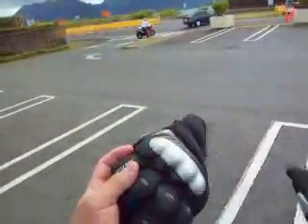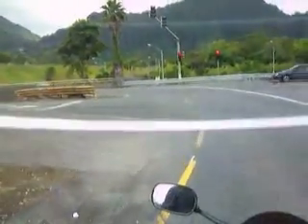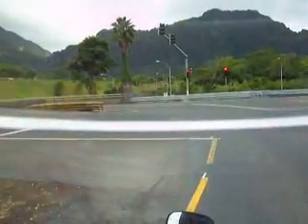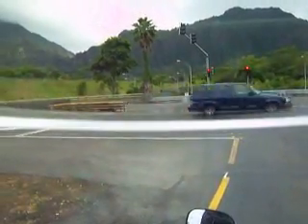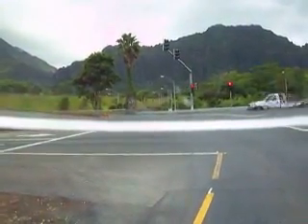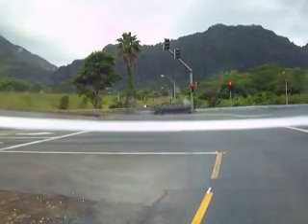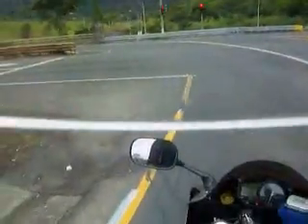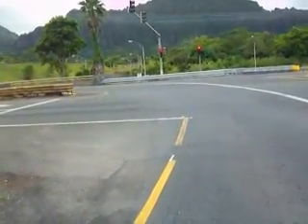070527-2 Do I Really Want One?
The more I talk about the RC51, the more I wonder if I really want one, or if I'm just persuaded by the hype surrounding the bike.